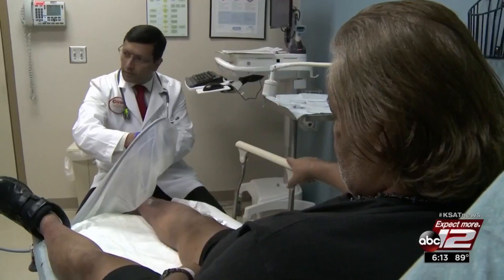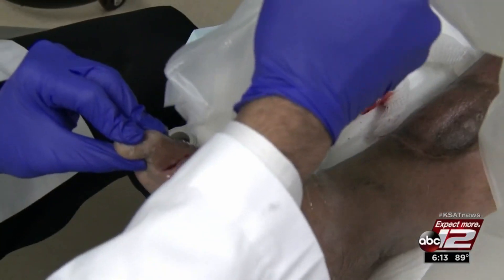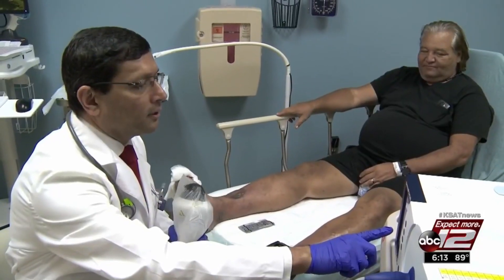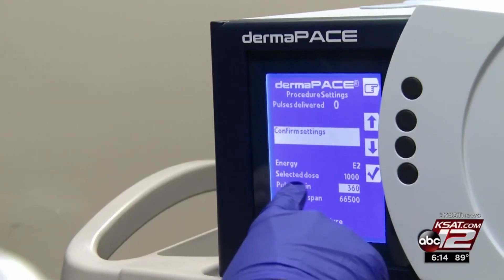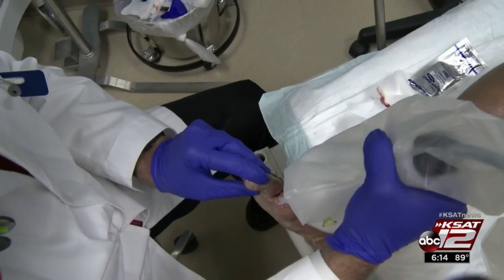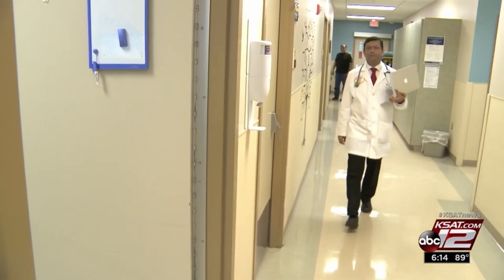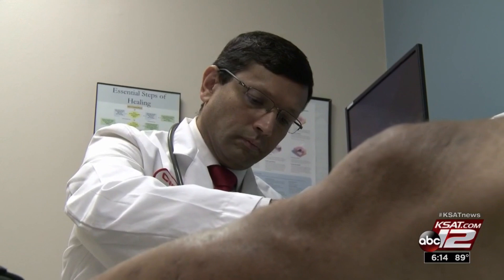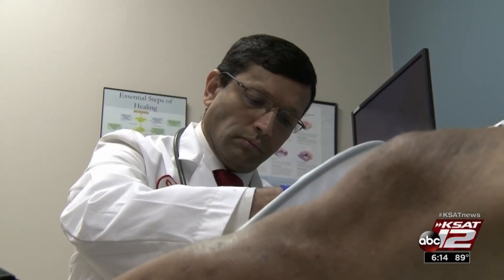DermaPACE provides quick treatment for diabetes wounds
A quick, new shockwave treatment that acoustically stimulates deep tissue is helping to heal diabetic wounds.